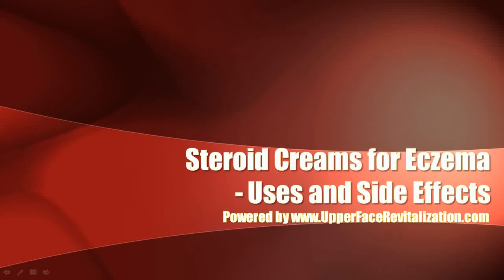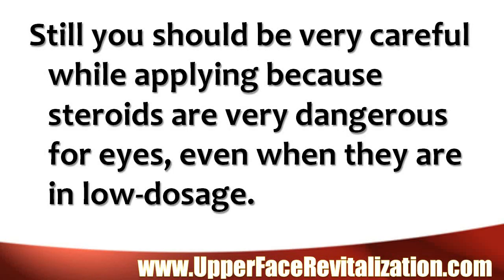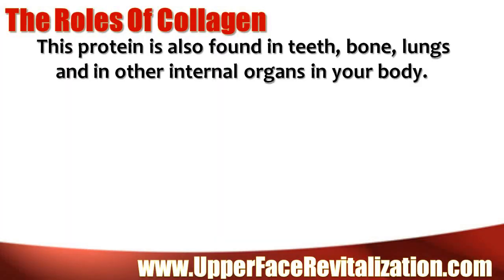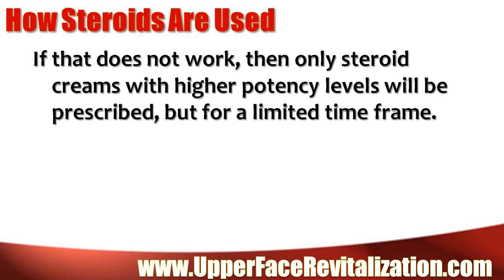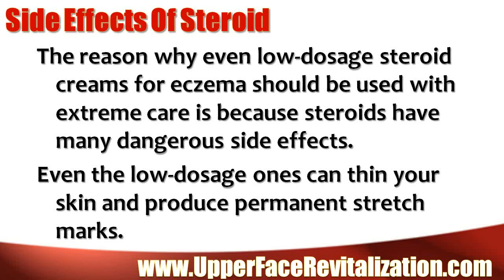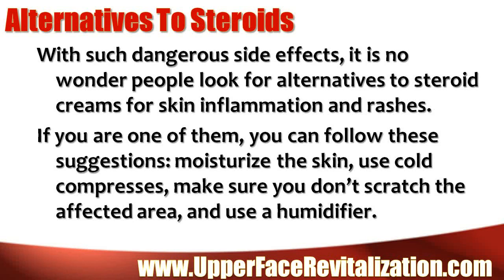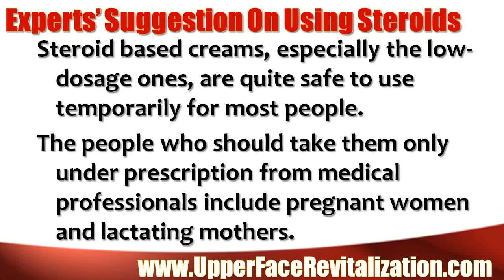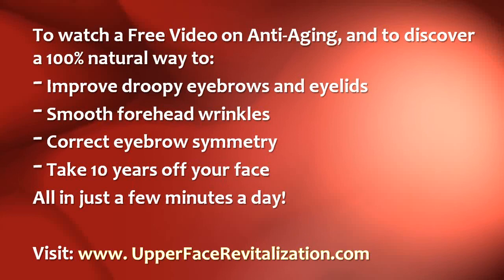Steroid Creams for Eczema - Uses and Side Effects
for more great articles, videos, and secrets on how to stay young and sexy!

is the place for the best facial exercise programs on the planet, as well as info on all-natural techniques on beauty, health, and anti-aging!

Most of the time, if you are prescribed any kind of cream, you will find on the label that there is a warning to avoid your eye areas when applying the product. That is because the skin around your eyes is the most sensitive of all your facial skin.

Topical hydrocortisone is a typical steroid that is used on the sensitive skin in your face.  Because it is a low-dose steroid, it has very few side-effects; and hence the reason why it is prescribed as a steroid creams for eczema. Still you should be very careful while applying because steroids are very dangerous for eyes, even when they are in low-dosage.

Why Steroid Is Used
Eczema is a skin condition in which red, itchy patches of skin appear on your face. This is a type of skin inflammation, and occurs when cells produce inflammatory chemicals against an irritant. The steroid in steroid creams for eczema prevents this reaction from happening when absorbed by the skin. It just relieves the symptom and you have to treat the cause differently.

How Steroids Are Used
Steroids used in steroid creams for eczema are classified by potency level, which ranges from high to low potency. For a rash or outbreak, your dermatologist will probably start with a cream that has lowest potency level. If that does not work, then only steroid creams with higher potency level will be prescribed, but for a limited time frame. That is done to make sure there is as little side effect as possible. A cream with a high dose of steroid will only be prescribed if you have an extreme rash condition. After the cream brings the rash under control, a lower dose cream will be prescribed in its place to control further symptoms.

Side Effects Of Steroid
The reason why even low-dosage steroid creams for eczema should be used with extreme care is because steroids have many dangerous side effects. Even the low-dosage ones can thin your skin and produce permanent stretch marks. It can also temporarily lighten the area where you have applied it or permanently enlarge the underlying blood vessels! In some cases, these creams become the reason for further worsening of the rash! Extreme side effects of the creams can include glaucoma, and even cataracts, when applied near the sensitive eye areas!

Alternatives To Steroids
With such dangerous side effects, it is no wonder people look for alternatives to steroid creams for skin inflammation and rashes. If you are one of them, you can follow these suggestions: moisturize the skin, use cold compresses, make sure you don't scratch the affected area, and use a humidifier. Use only mild cleansers or soaps on the areas and wear natural fabrics like cotton. If you have an outbreak, alternatives to steroid creams for eczema include the application of chamomile or witch hazel on the area, and also taking antihistamines.

Experts' Suggestion On Using Steroids
Steroid based creams, especially the low-dosage ones, are quite safe to use temporarily for most people. The people who should take them only under prescription from medical professionals include pregnant women and lactating mothers. It is not advisable to use the creams on small children as they are more prone to its side effects. People who should never use steroid creams for eczema include those with acne rosacea or acne patches or with untreated infections as the cream will worsen their conditions.